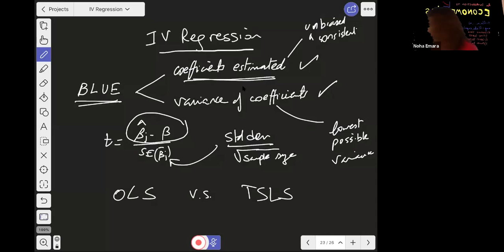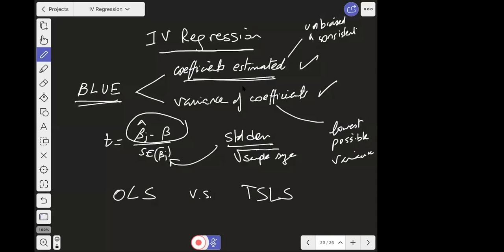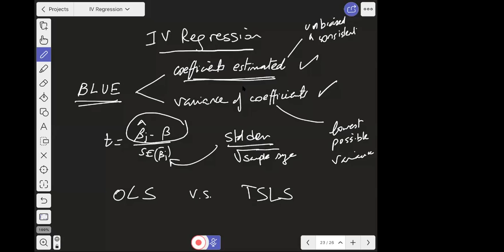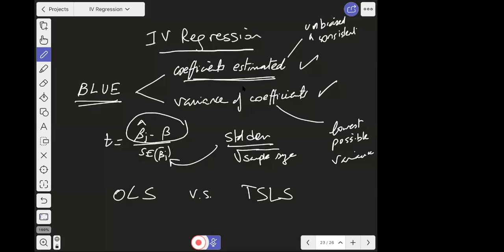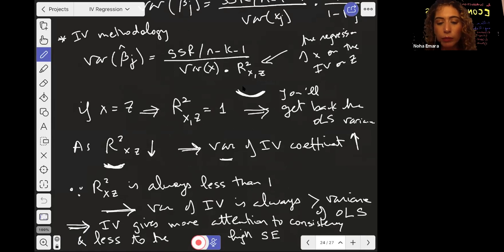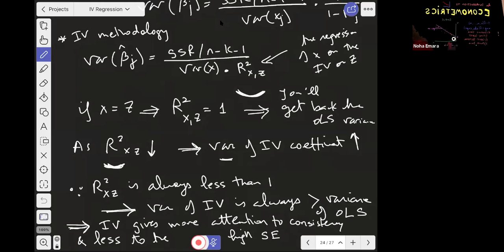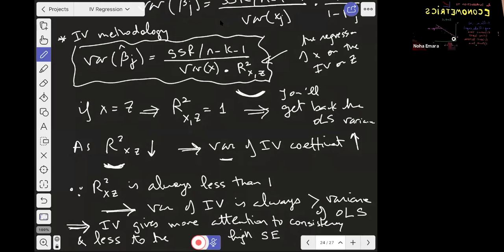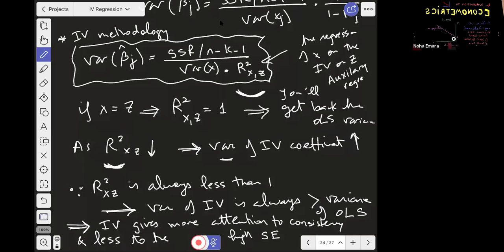Lecture: Instrumental Variable Regression (Part IV)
This video covers the difference between the estimation of the coefficients and their standard errors under the OLS vs. TSLS. The video also covers a Stata application on the IV regression model.